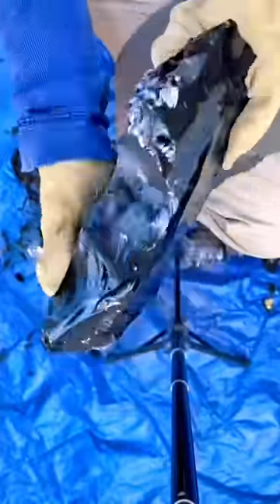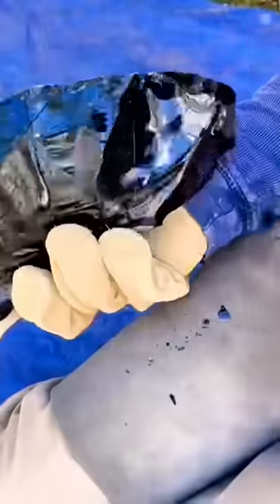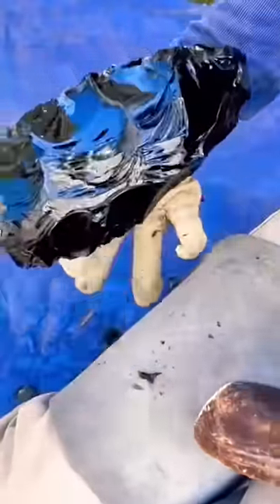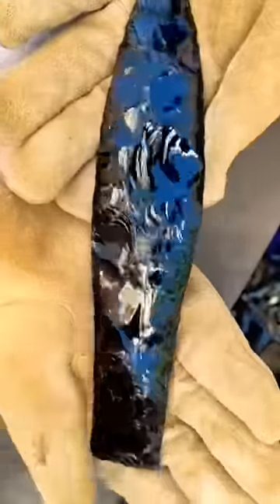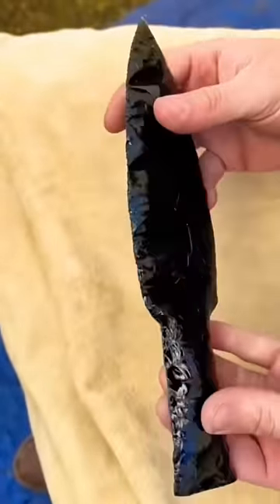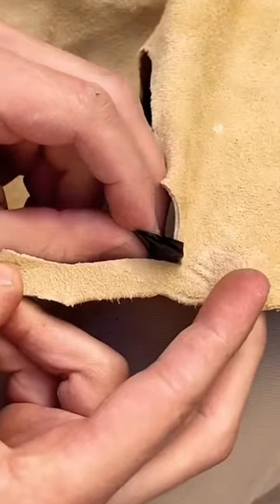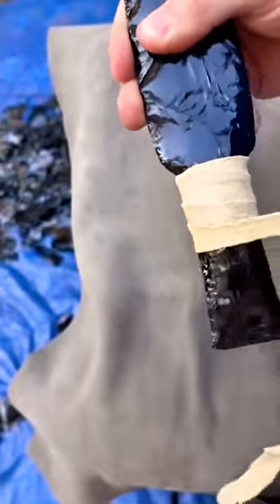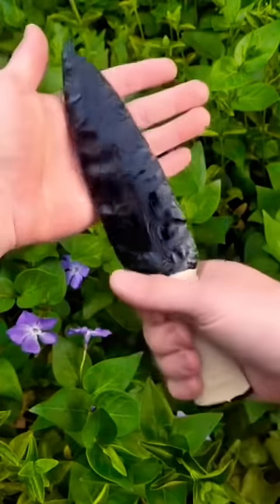Making an Obsidian Dagger!